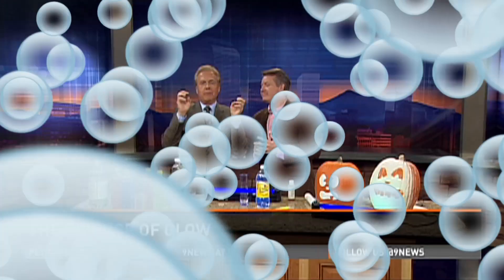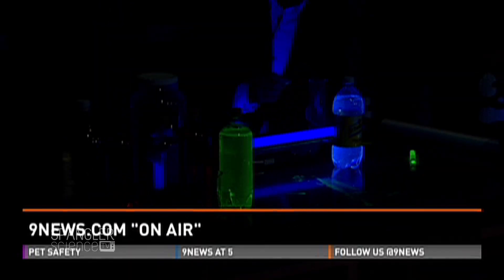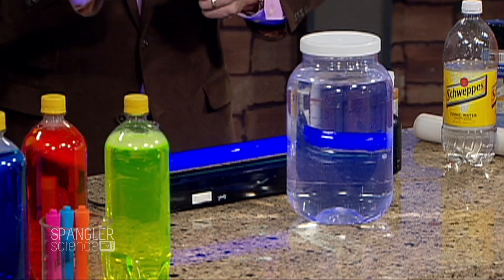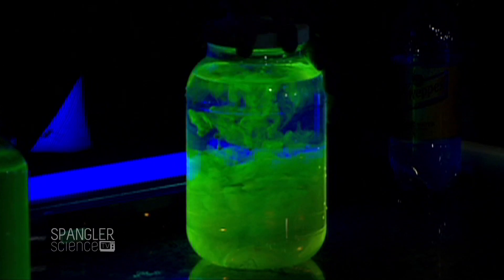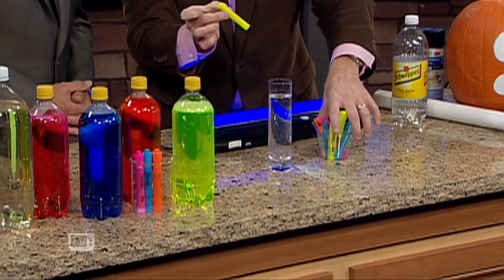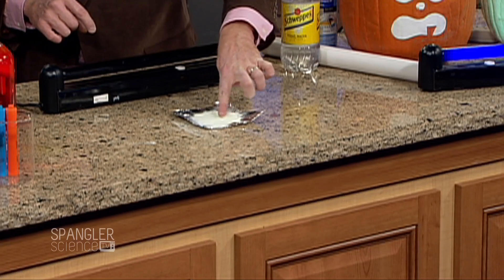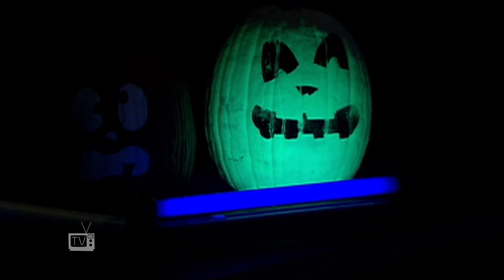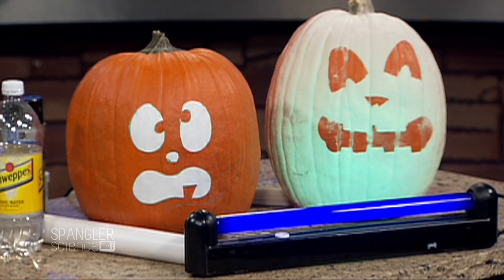Halloween Glow - Cool Science Experiment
With Halloween just around the corner, our science guy, Steve Spangler, is finding new ways to make everything glow. Steve is joined by Mark in the 9News laboooooratory!